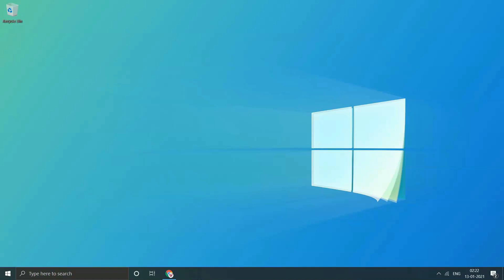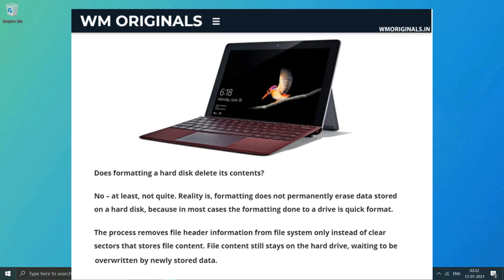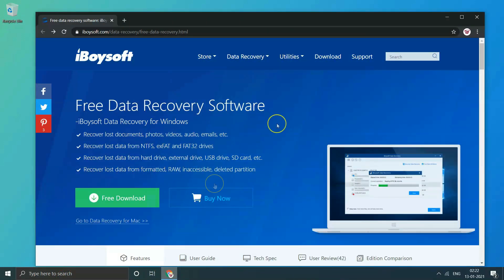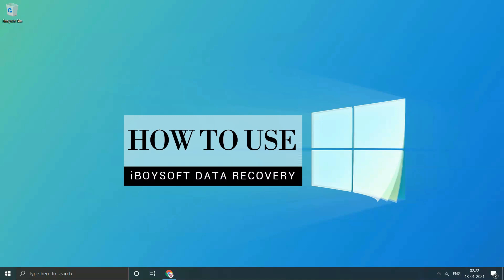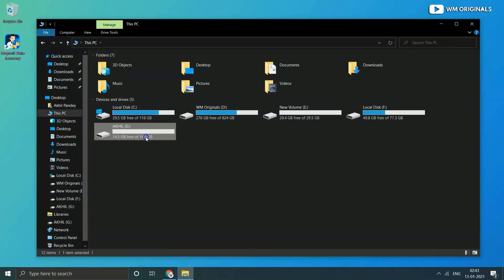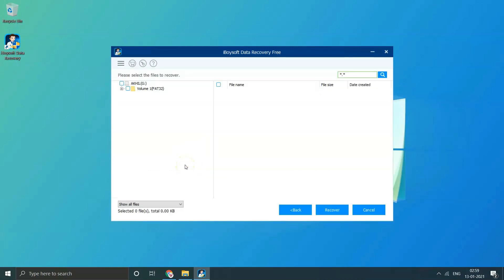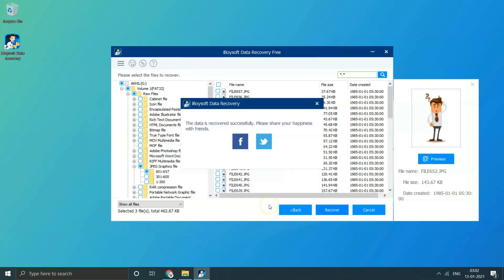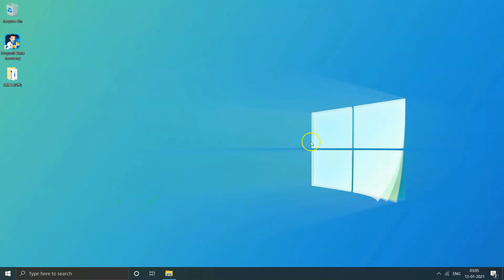How to Recover Data After Formatting Hard Drive (2021)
Want to unformat hard disk? In this tutorial, you can find easy and effective solution. First of all, download iBoysoft Data Recovery for free

Formatting a drive or partition is a fairly common task that computer users are called upon to perform from time to time. Unfortunately, if you make a mistake and format the wrong drive or partition you are looking at a substantial data loss scenario. The good news is that you can recover data from a formatted drive if you use the right tools.

In this video, I have used iBoysoft Data Recovery. It offers powerful solution to help in recovering formatted hard drive even the hard drive was formatted many times.

This tool can come in handy even if you have quick formatted the drive or formatted the drive while installing a new operating system.

With the deep scan engine, iBoysoft Data Recovery can bypass the new file system and search your hard drive sector by sector to recover the formatted data. Besides, the software works in both Windows OS and macOS. It is capable of recovering drives that are formatted with NTFS, exFAT, FAT32, HFS, HFS+, APFS and other file systems.

➤ Recover ALL your drive's data
➤ Safe & Secure Data Recovery
➤ It is simple & Easy to Use
➤ Fast Data Recovery
➤ Supports all hard drives, SSD, flash cards, USB

iBoySoft Data Recovery Software Tutorial Video Timeline -

00:00 Recover Data for FREE
00:34 Big Question - Is Data Permanently Deleted?
01:28 Use FREE Data Recovery Software
01:43 Introduction to iBoySoft Data Recovery Software
02:43 How to use iBoySoft Data Recovery Software
02:56 Download iBoySoft Data Recovery Software
03:00 Install iBoySoft Data Recovery Software
04:07 Tutorial Starts - Select, Scan & Reocver Files
05:44 Files Recovered Successfully!
06:16 iBoySoft Special Outro!